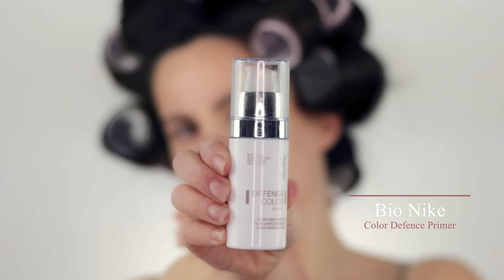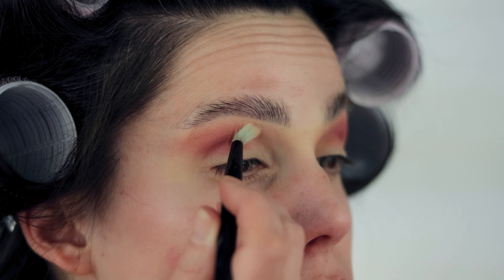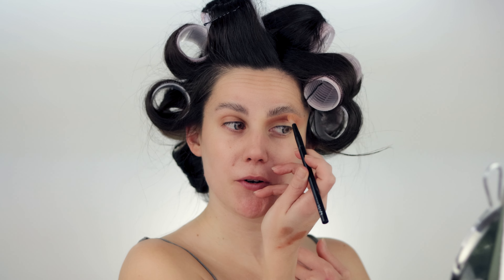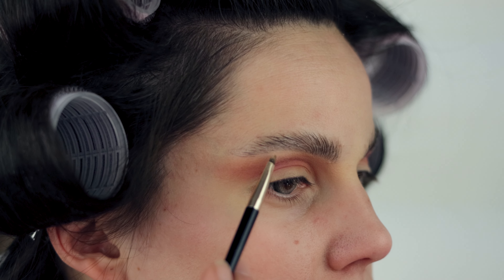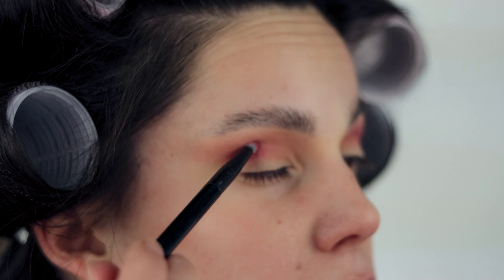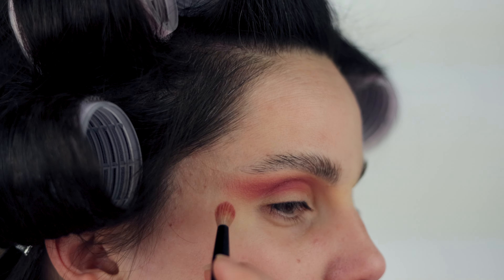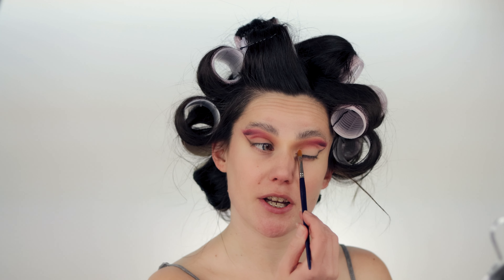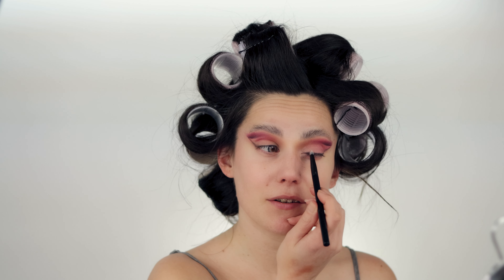EDITORIAL FALL 2022 Makeup Look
Hello Beauty Family!

In todays video I am creating this beautiful color story with yellow, purple and violet colors that is perfect for creative fall time of the year :)

0:00 Makeup Trailer
0:35 Introduction
0:55 Base + Crease Shading
05:42 Sharp Crease
06:17 Eyelid
07:38 Lower Lash Line
09:04 Waterline
09:33 Outro

Lenses used in this video: Pola Blue

EYES
Bio Nike Defence Primer
MAC Paint Pot Soft Ochre
Huda Beauty Ruby Palette
Bperfect Carnival Palette
Pat Mcgrath Voyauristic Vixen
Ilamasqua Unveiled Artistry Palette
Natasha Denona Glam Palette
Nyx Foil Play Magnetic Pull
Plouise Ibiza + Extacy Paint